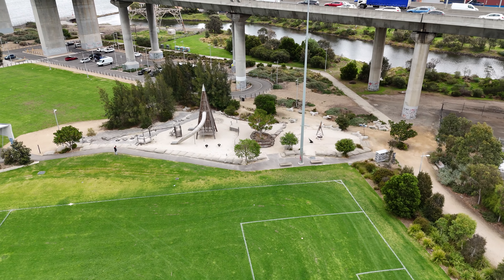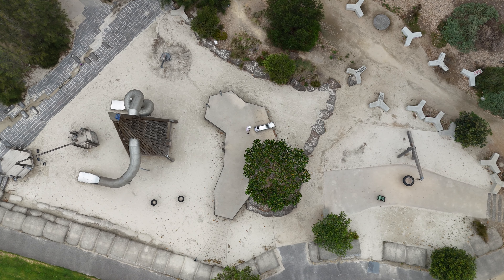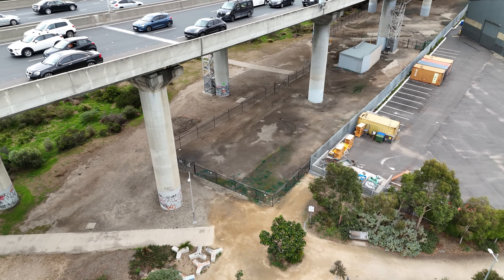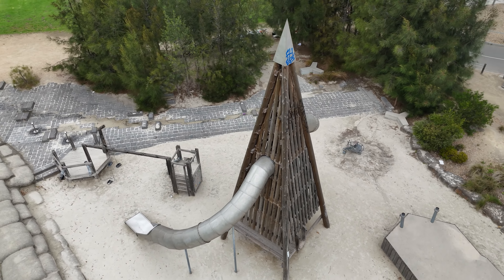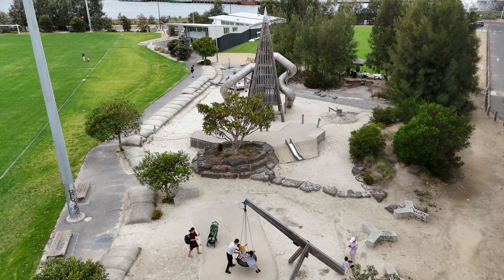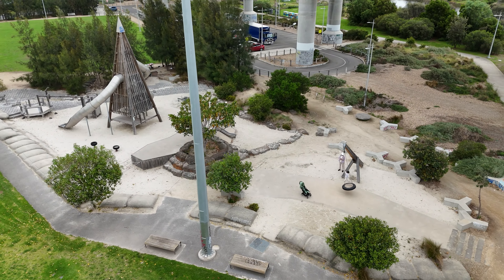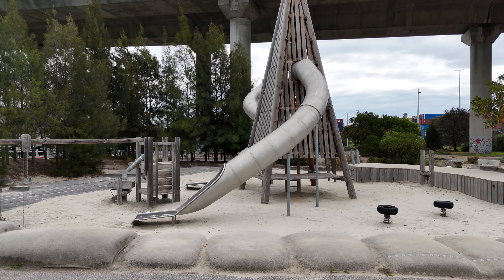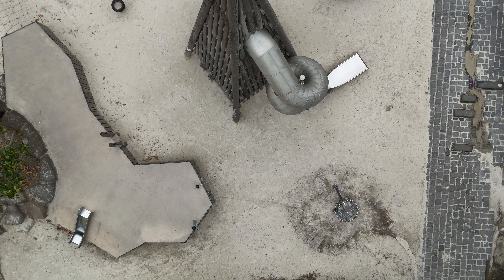Ron Barassi Senior Park Playground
Address: Docklands Dr, Docklands VIC 3008
Google map url: maps.app.goo.gl/yMrBRisnGFTvKnnU6

Extra
BBQ area
Toilet
Water fountain
Soccer court
Lots of under stuff